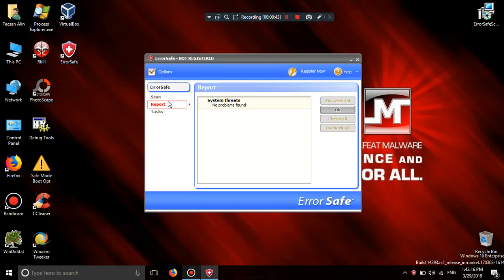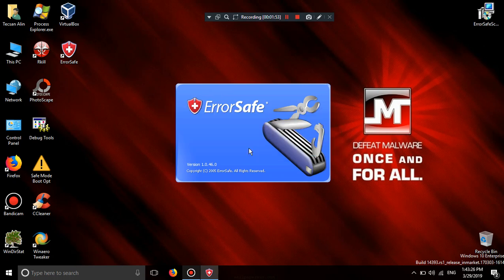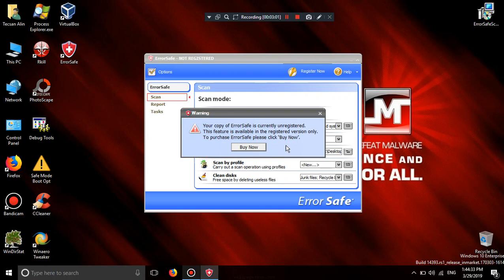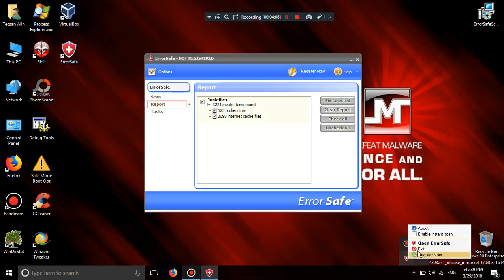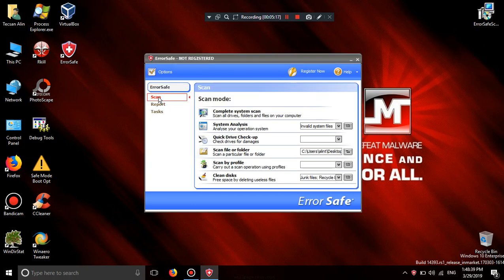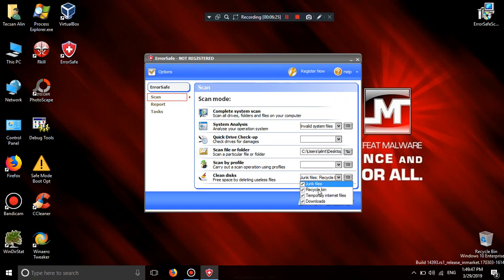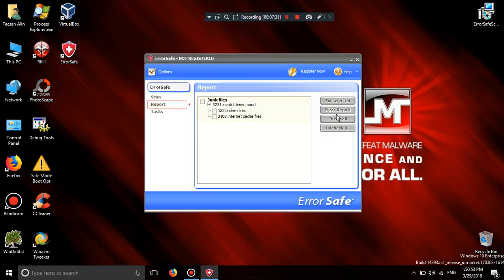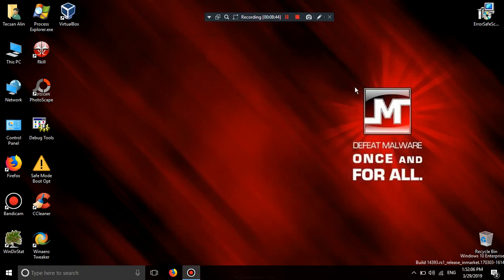ErrorSafe (Rogue)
More the similar winfixer fakeremoc trojan and cleaner2009 PCprivacycleaner trojans and rogue software in a silent setup file i belive.DriveCleaner or more spyware clones.